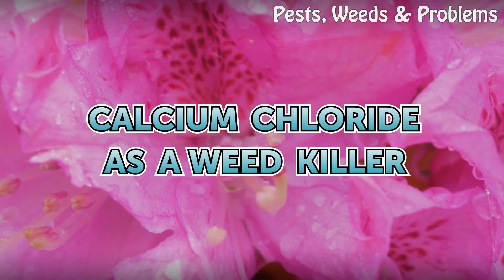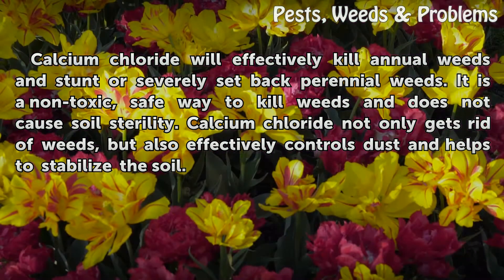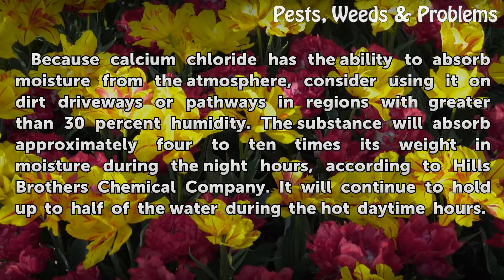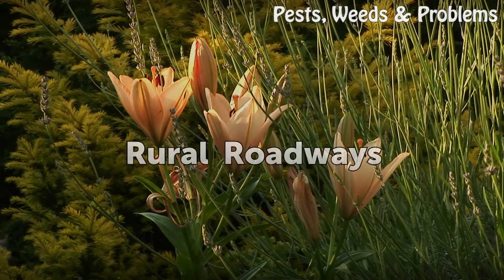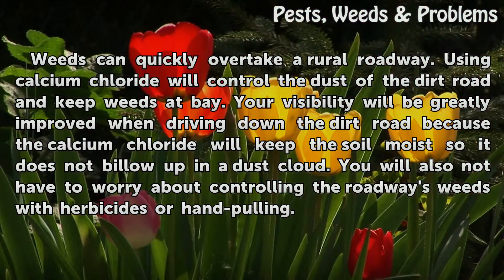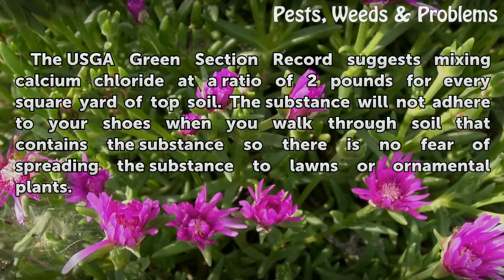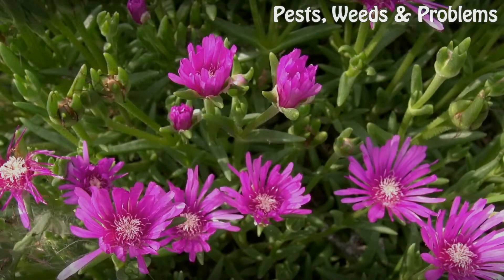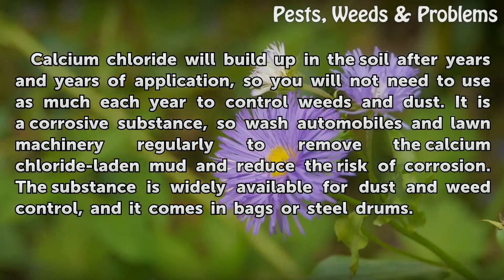Calcium Chloride As a Weed Killer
Calcium Chloride As a Weed Killer. Calcium chloride will effectively kill annual weeds and stunt or severely set back perennial weeds. It is a non-toxic, safe way to kill weeds and does not cause soil sterility. Calcium chloride not only gets rid of weeds, but also effectively controls dust and helps to stabilize the soil.

Table of contents Calcium Chloride As a Weed Killer
Moisture Retention 00:40
Rural Roadways 01:10
Application 01:39
Dangers and Yearly Application 02:02